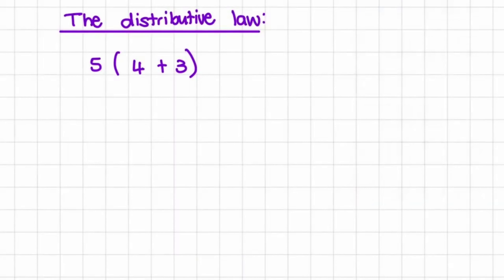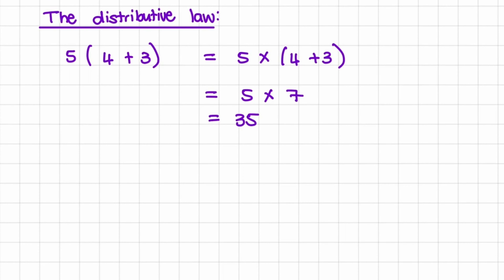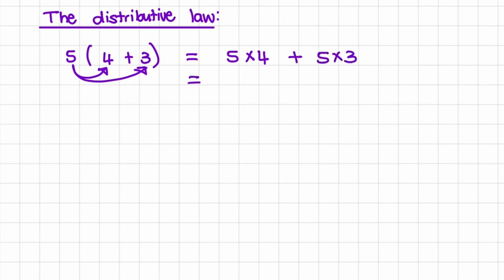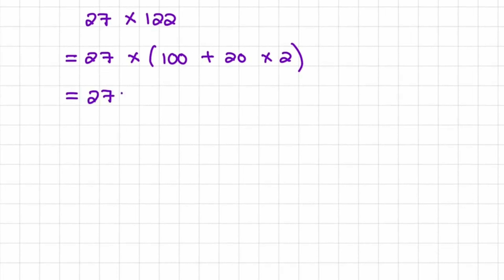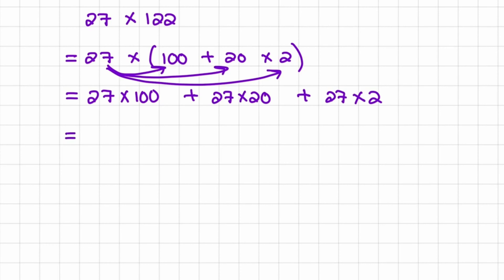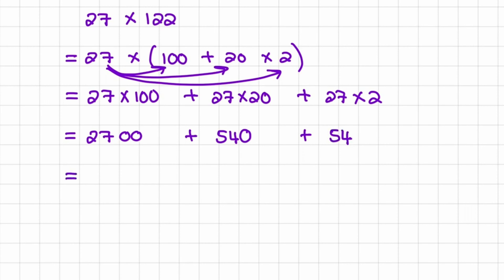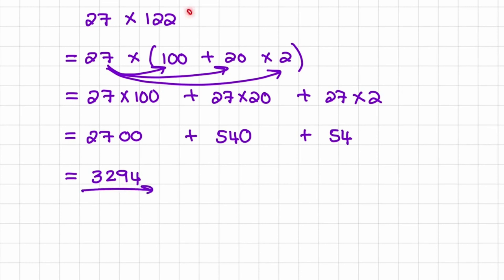What is the distributive law? (Grade 8 Mathematics)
In this video we quickly discuss what the distributive law is and how to use it with whole numbers.